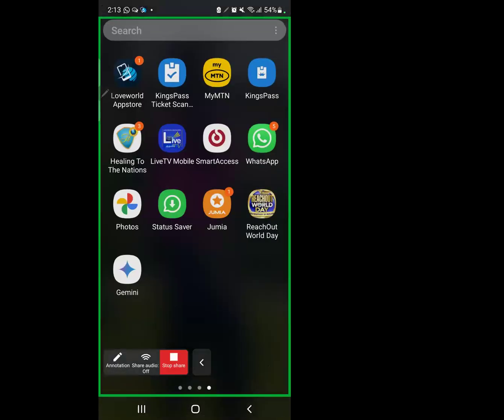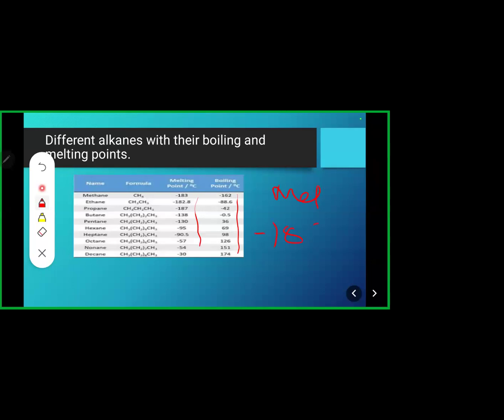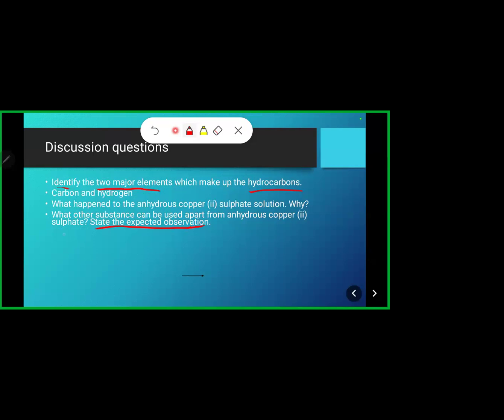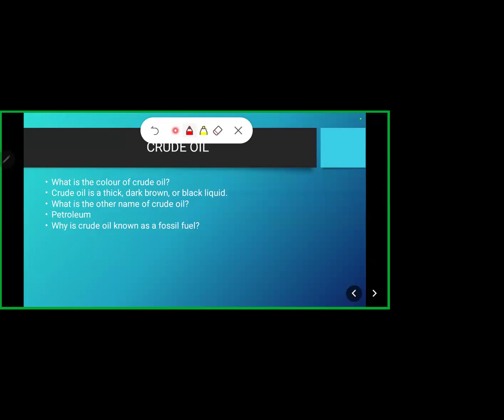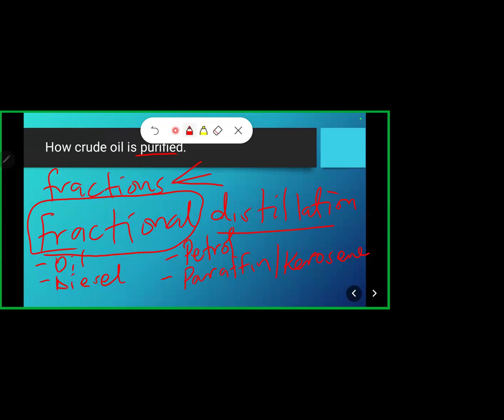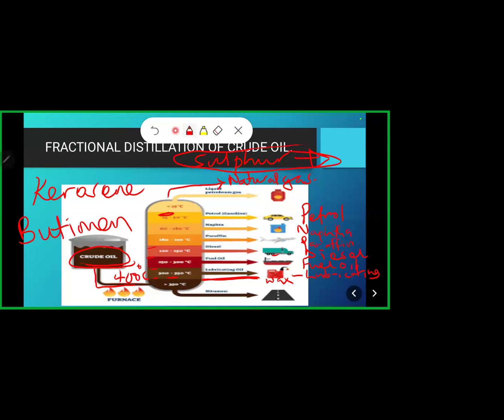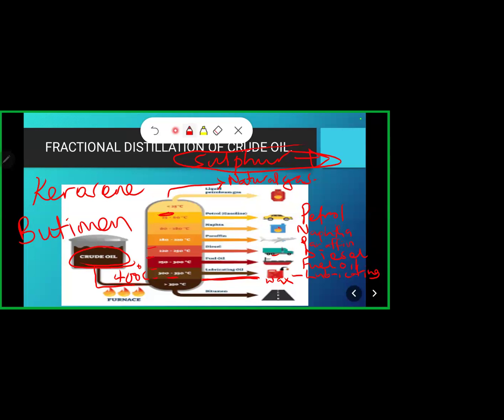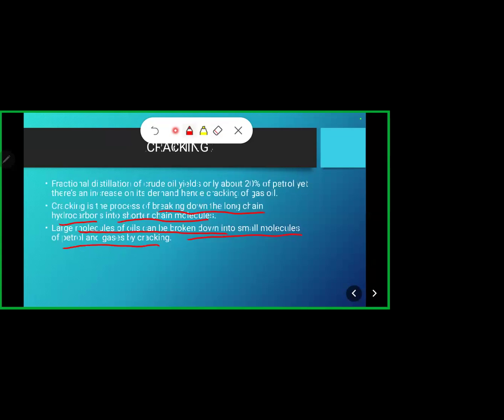Understanding Crude Oil: Fractional Distillation, Alkanes, and Their Uses || Carbon in life |S.3